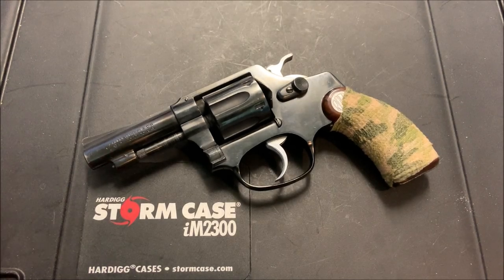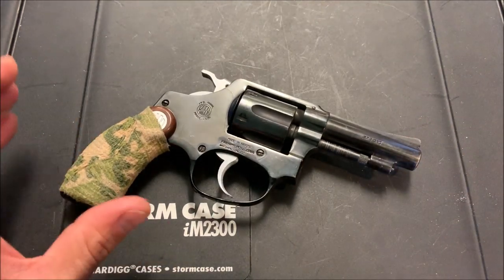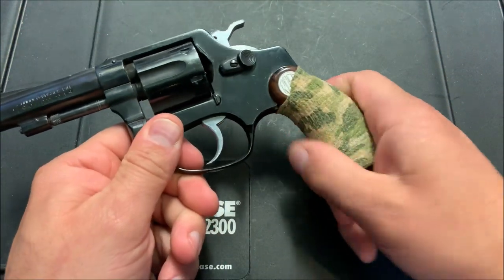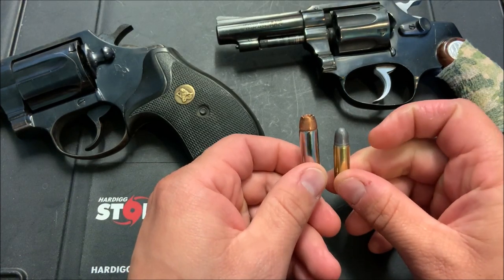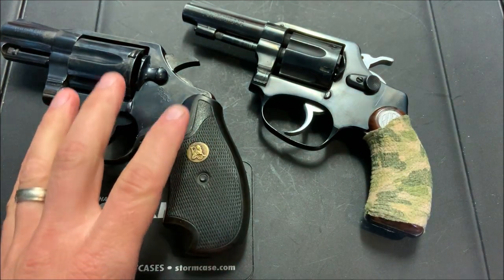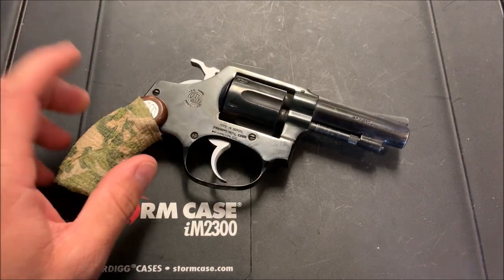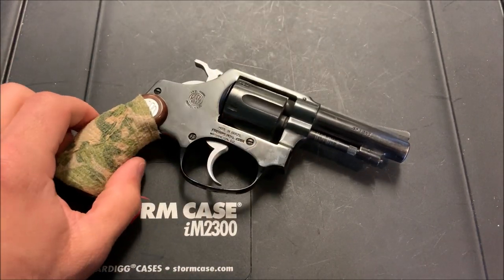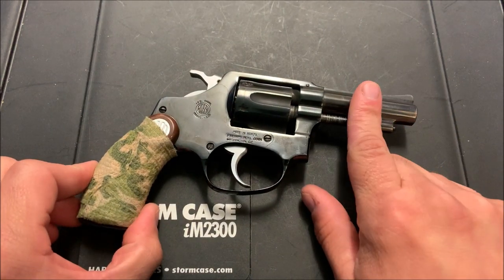Rossi .32 S&W Long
Thanks Beltway Gun & Pawn for the support